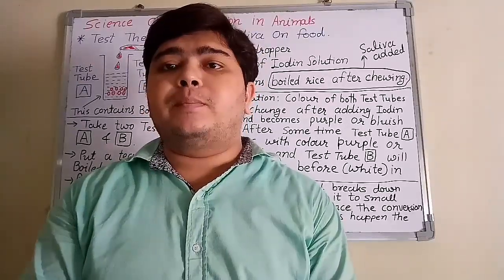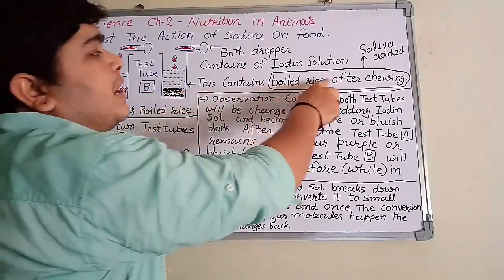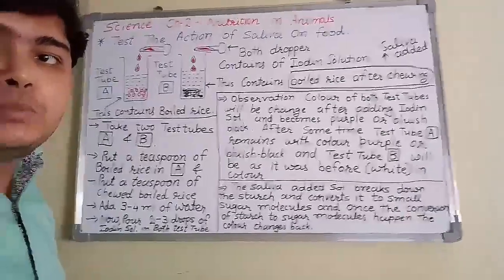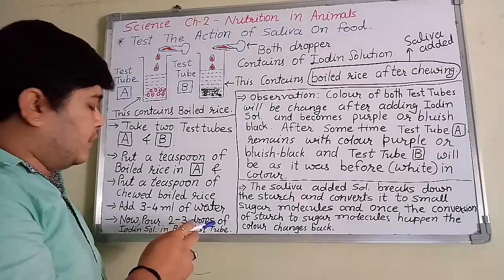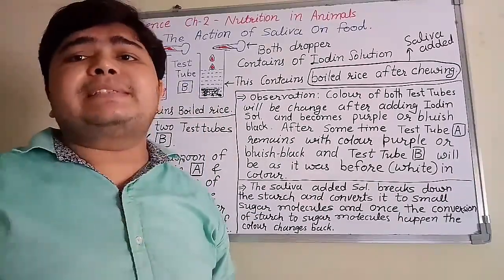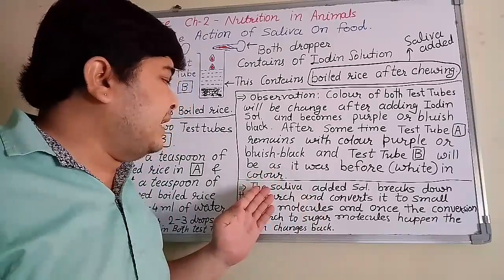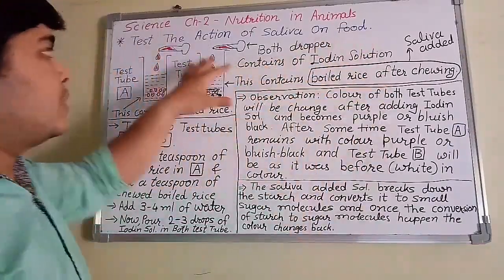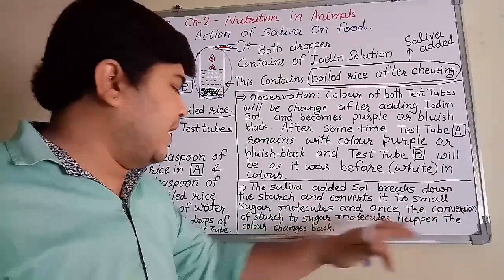Science class -7 (NCERT)Action of saliva on food - Dipak sir